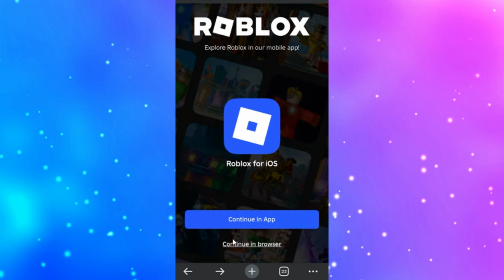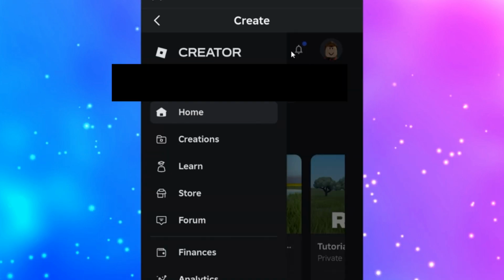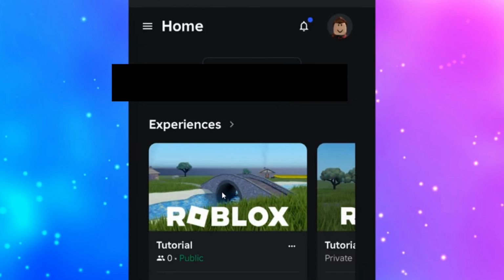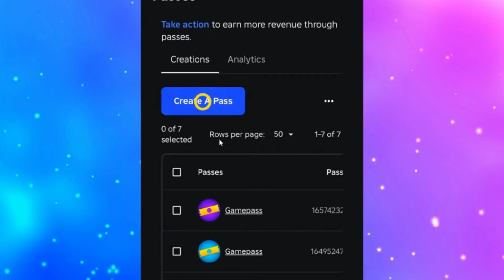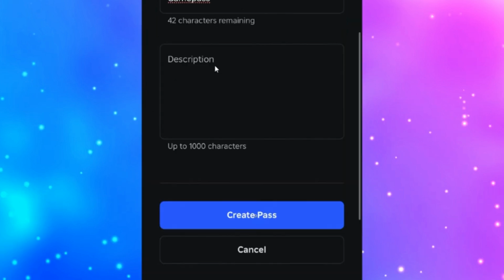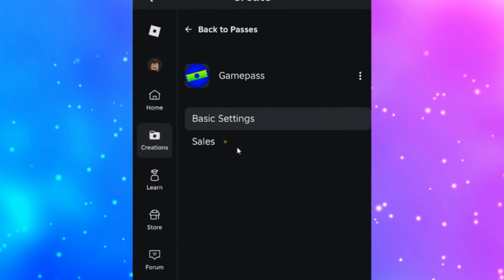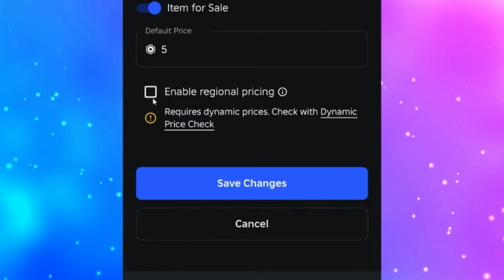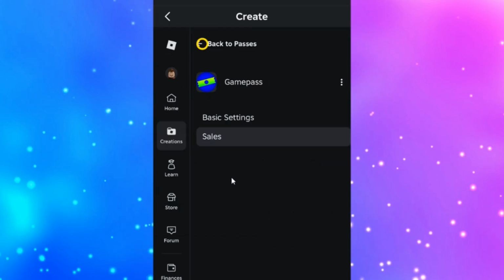how to give robux to freinds on roblox mobile 2026 - send people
Want to send Robux to friends on Roblox mobile in 2026? In this step-by-step tutorial, you’ll learn how to give Robux to people, the safest methods to transfer Robux, and the exact steps to support friends directly from your phone.

In this video you’ll learn:
✔ How to give Robux to friends on mobile
✔ Official methods to send Robux safely
✔ Group payout method explained step by step
✔ How to avoid scams while sending Robux
✔ Requirements before you can transfer Robux

This guide is perfect if you want to share Robux with friends easily but don’t know where the option is or how the system works. Follow along and send Robux quickly using the latest 2026 method.

📱 Works On:
Android & iPhone | Latest Roblox Version